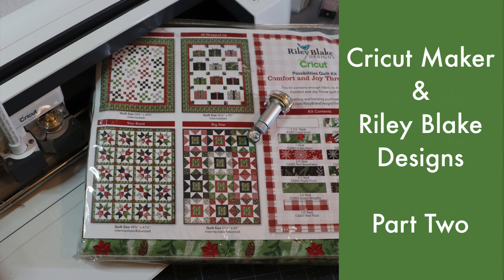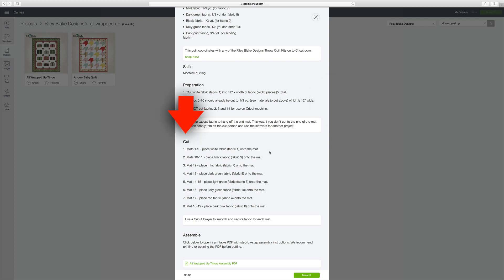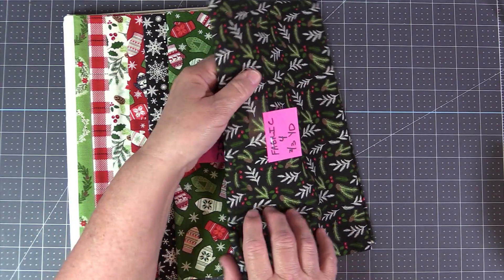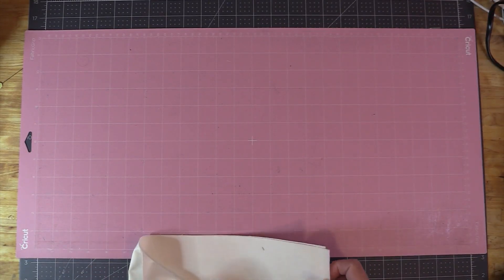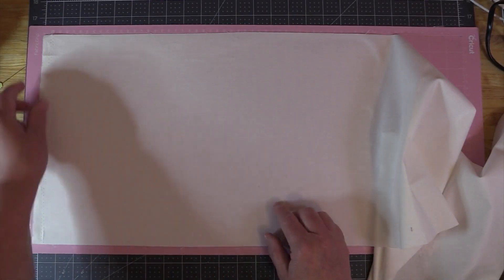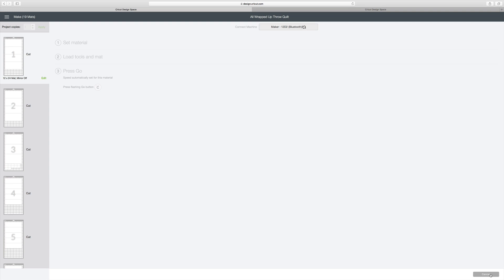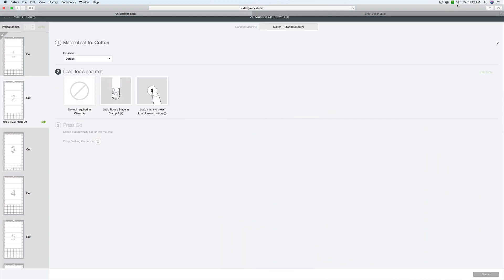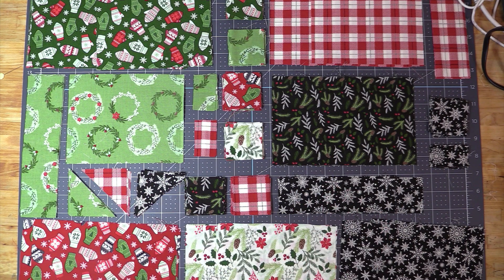Cricut & Riley Blake Designs - Part Two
In this video tutorial I demonstrate how to prepare and cut your fabrics on the Cricut Maker using the Riley Blake Pattern "All Wrapped Up" found on Cricut Design Space.  I used the coordinating fabric kit "Comfort and Joy" also from Riley Blake Designs.
Please join me on Facebook:  Cricut Everyday Maker